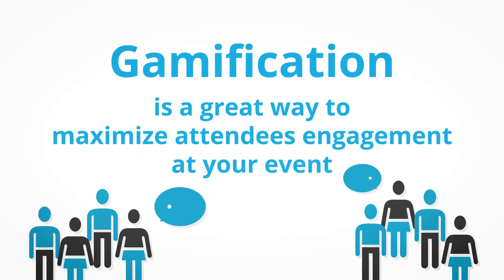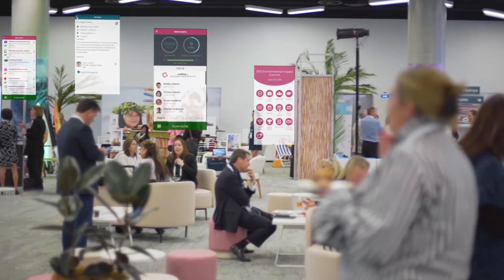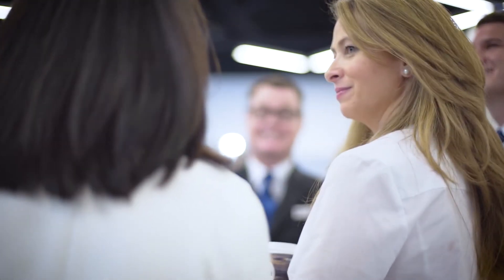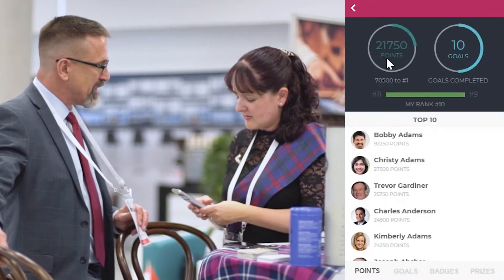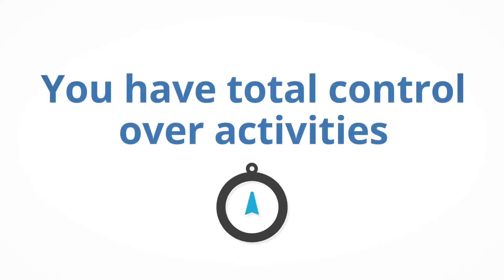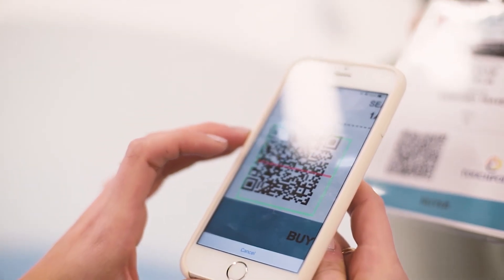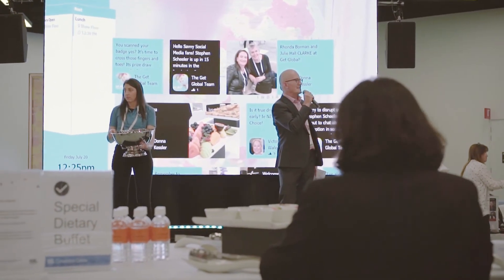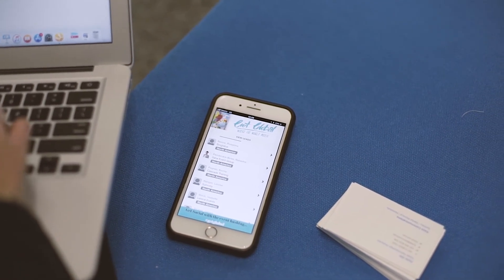EventsAIR Gamification App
EventStream engage gives you the ability to improve attendee engagement through a range of onsite and mobile event tools. Try the engage app to win points and coins which convert into prizes and redemption's on the day, or post leader boards and user pics on our video wall to add that extra element to your event.